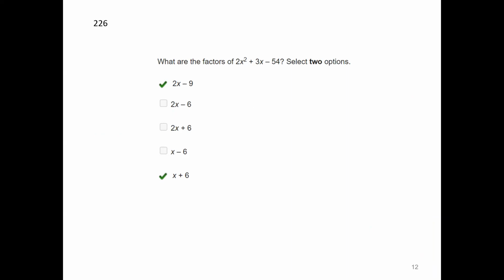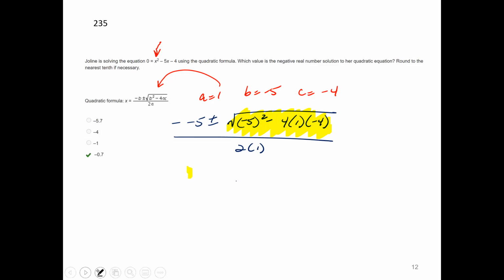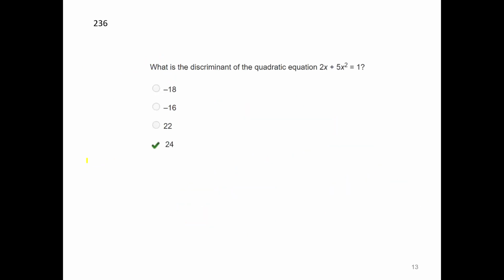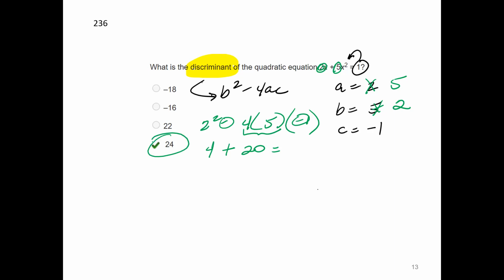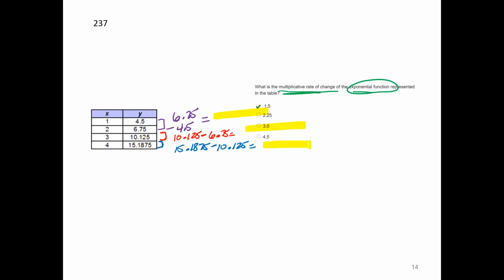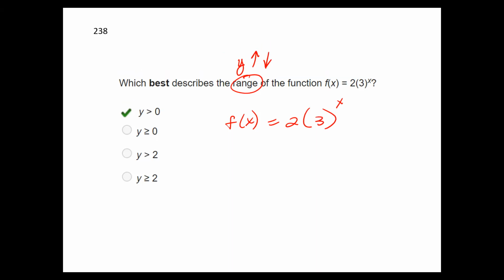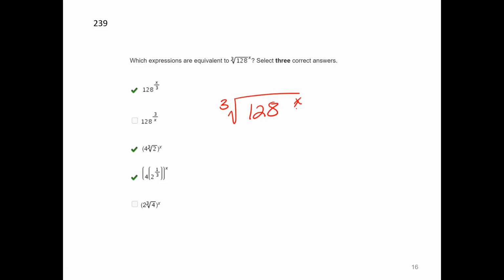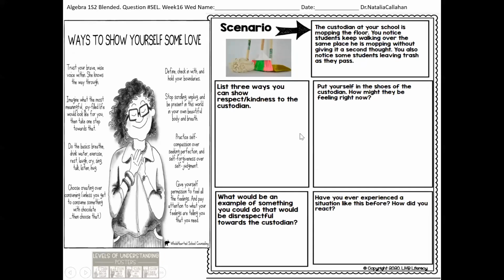Alg1S2 Blended #235 -239